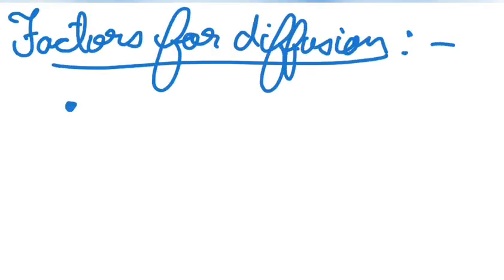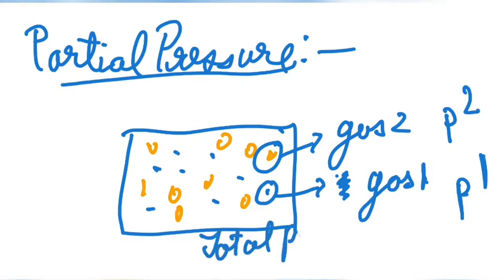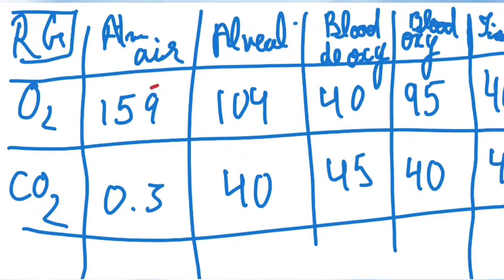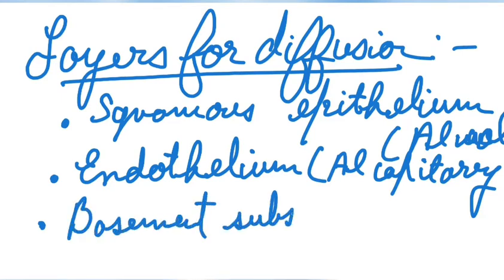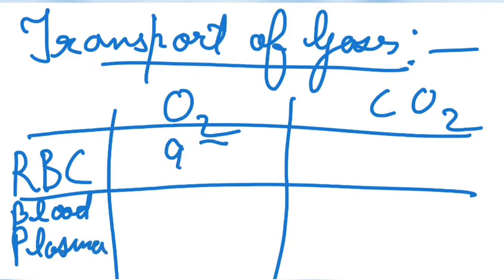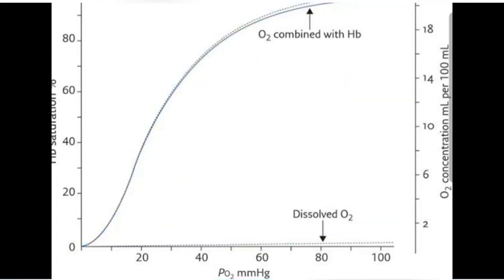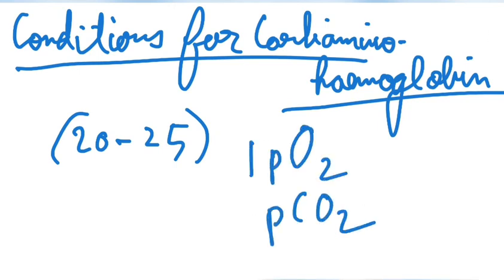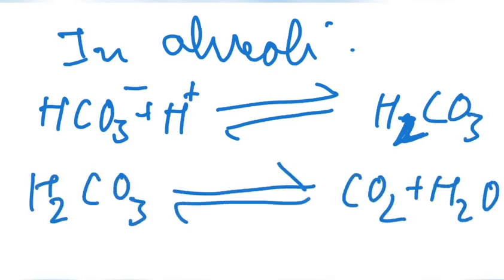All about exchange of gases Oxygen and Carbondioxide | A.G.Zone.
In this video we have discused how and where the exchange of gase takes place and what are the factors affecting this like partial pressure of oxygen and carbon dioxide etc, further we have discused about transport of oxygen and carbon dioxide  separately.